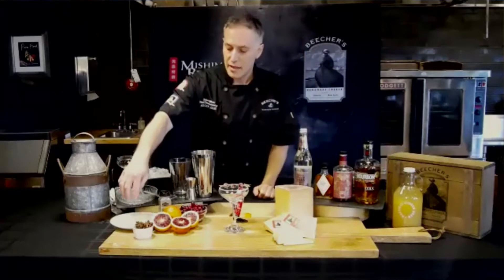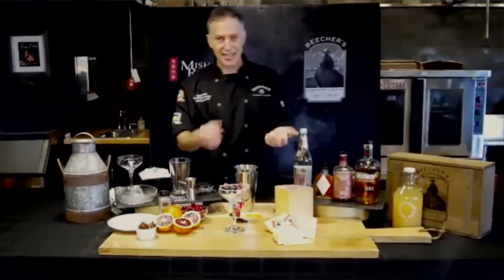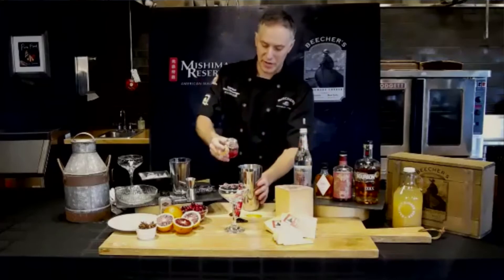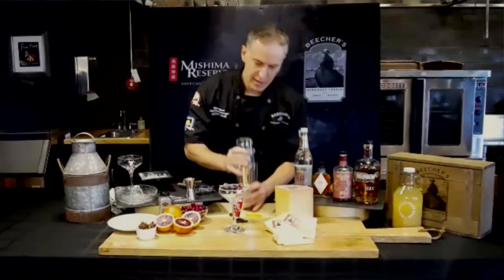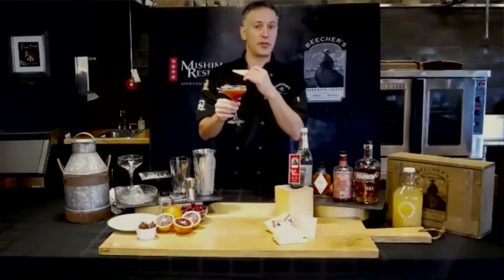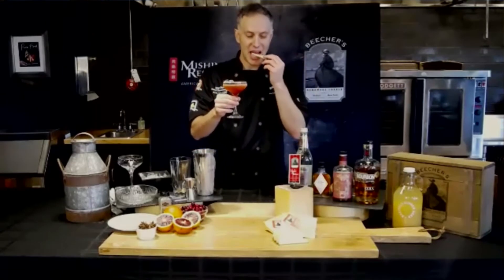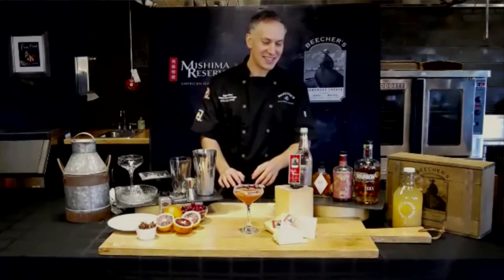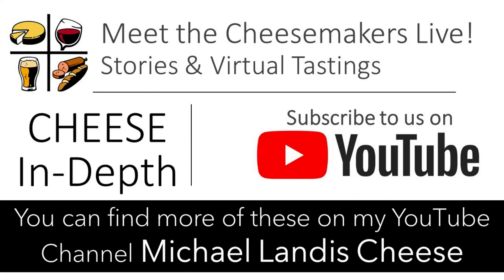Episode 59. 1 – Brian Gilbert – Cocktails & Cheese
Looking for some cocktails and cheese?  Here’s Brian Gilbert with Beecher’s Handmade Cheese bringing his mixology skills out to demonstrate and pair up a favorite Cocktail with a favorite Cheese.  Check out each Cheese Monger here as they shake, stir and sip their favorite Cocktail with one of their favorite cheeses.

Brian Gilbert ACS CCP, CCSE – Beecher’s Handmade Cheese
Starry Night Bourbon Delight & Beecher’s Yule Käse

Recipe & Cheese by Brian Gilbert ACS CCP, CCSE – Beecher’s Handmade Cheese Co
A special cheese inspired by the holiday season, Yule Käse is a unique version of our flagship Reserve cheese.
To make Yule Käse, the cheese is first clothbound and open-air aged for 13 months. The truckle is then further
aged in red wine and local, blackberry honey. The resulting cheese has Reserve’s flavors of nut and caramel,
but with floral tones of honey and red berries. Firm, natural rind, pasteurized cow’s milk cheese.
Ingredients
2 oz Oola Bourbon –– Seattle, WA
1 oz Amaro – Pergote - Italy
1 oz Freshly squeezed blood orange juice (orange peel for garnish)
1 oz Spiced honey crisp ginger beer - Rachel’s Ginger Beer – Seattle, WA
6 dashes Orange bitters – The Bitter Housewife – Portland, OR
Splash of club soda
5 ice cubes
Cardamom powder + sugar (for rim)
1-star anise (floating)
Fresh cranberries dusted with cardamom + sugar (speared and set on rim)
Steps
Served up – Coupe
Place all ingredients into a shaker. Strain into a cardamon/ sugar rimmed coup glass, served up. Add orange
peel, set garnish on rim. Float the star anise in the center.